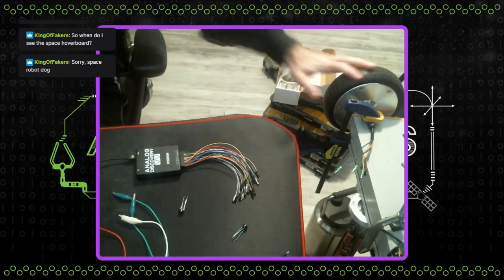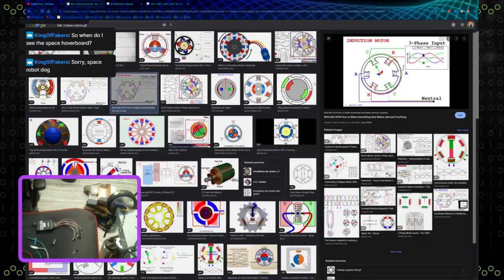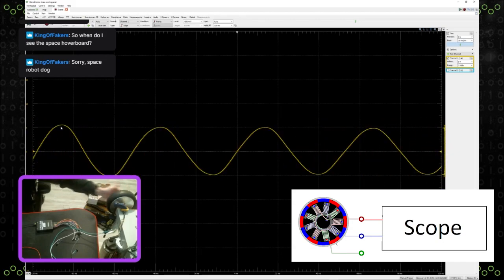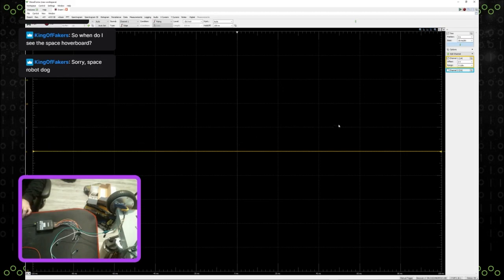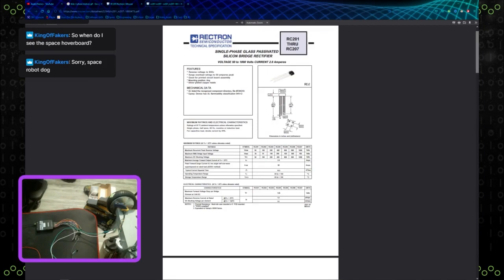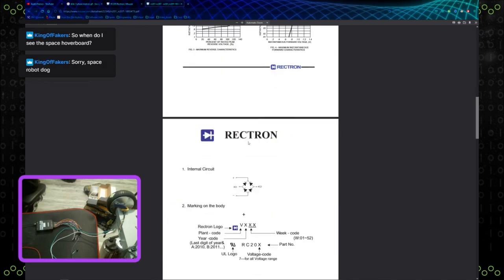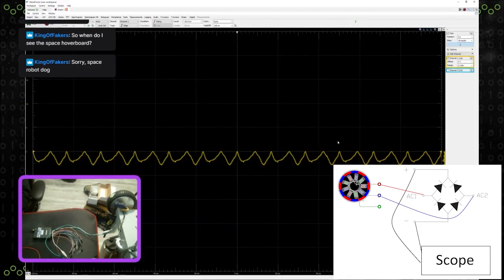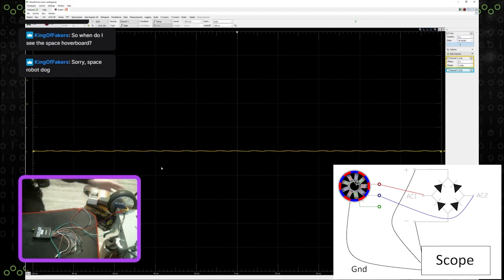How to Make a Generator with a Hoverboard Motor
Sorry, not the best video and audio quality, I'll have a better setup next time.